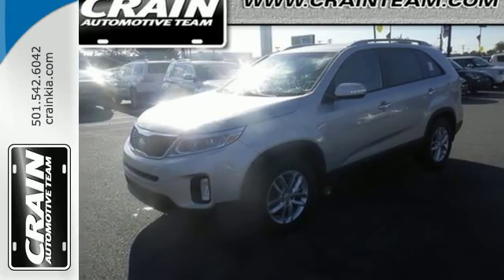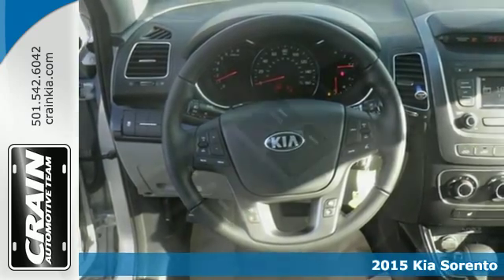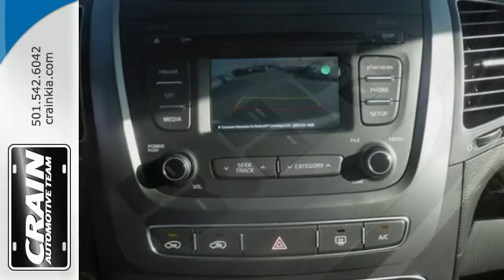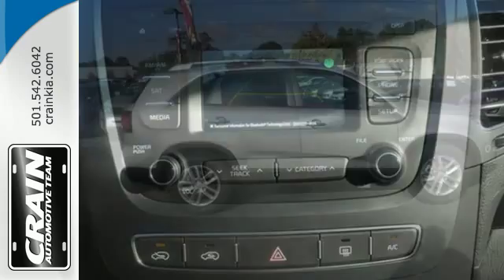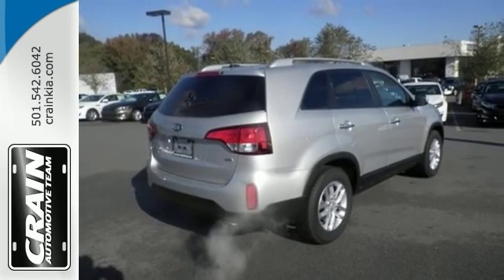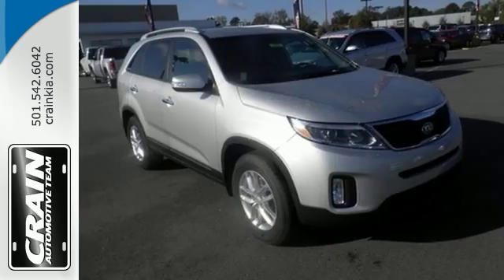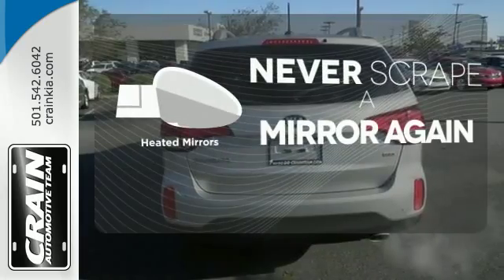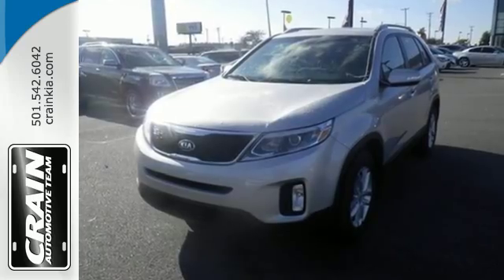2015 Kia Sorento Sherwood AR Little Rock, AR 5KT8231 - SOLD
Year: 2015
Make: Kia
Model: Sorento
Trim: CONVENIENCE PACKAGE
Engine: 2.4L 4-Cyl Engine
Transmission: Automatic
Color: Bright Silver
Interior: Gray
Stock #: 5KT8231
VIN: 5XYKT4A64FG639592

Address:
5830 Warden Rd